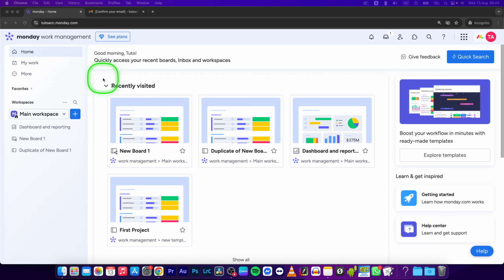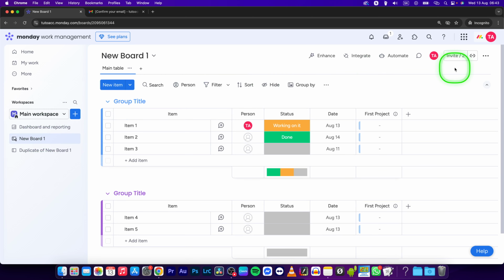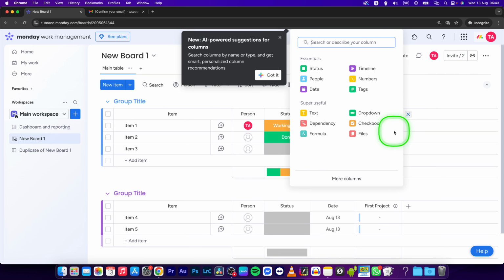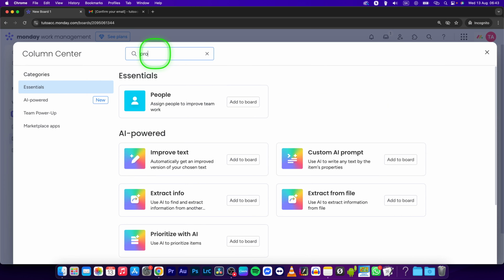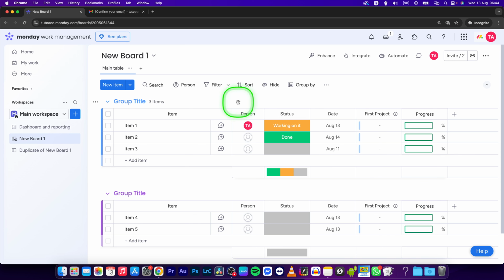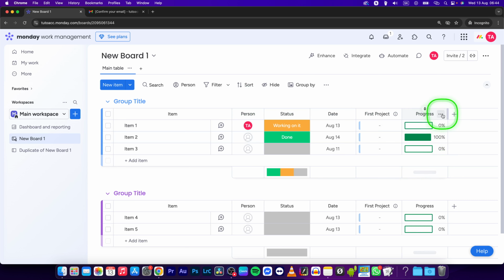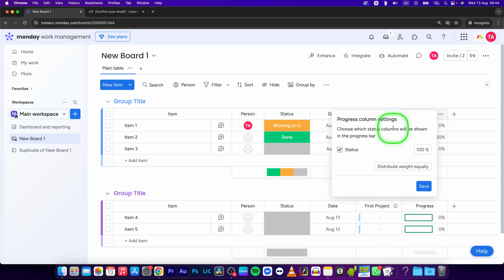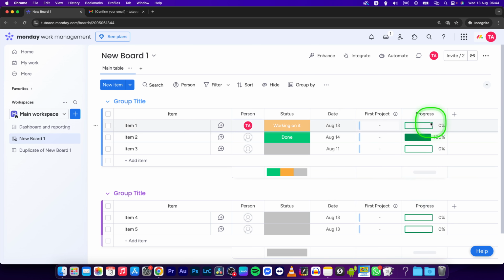How To Create Progress Bar in Monday com | task progress visualization | Monday Tutorial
Monday.com progress bar tutorial
How to show progress in Monday.com
Monday.com visual progress tracker
Monday.com progress indicator setup
Monday.com task progress visualization
Create progress percentage in Monday.com
Monday.com bar chart for progress
Monday.com tracking progress tutorial
Monday.com status progress bar creation
How to add a progress column in Monday.com